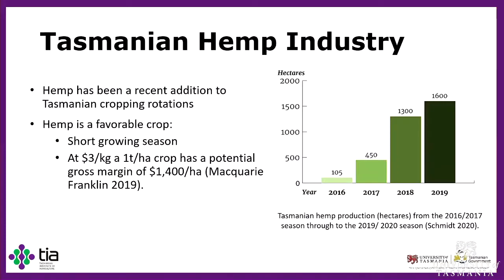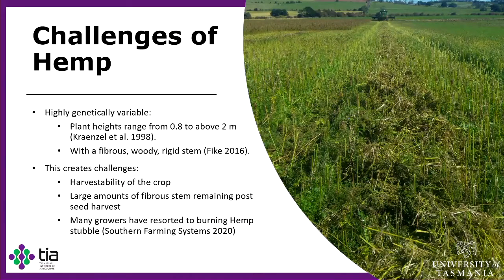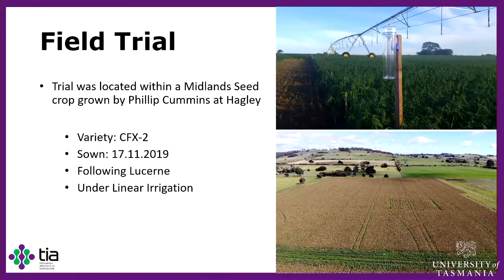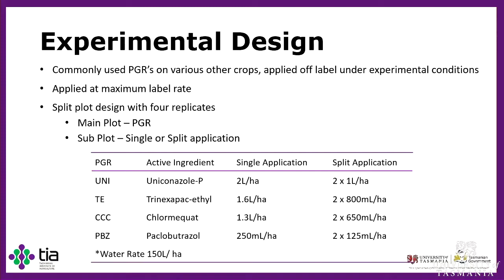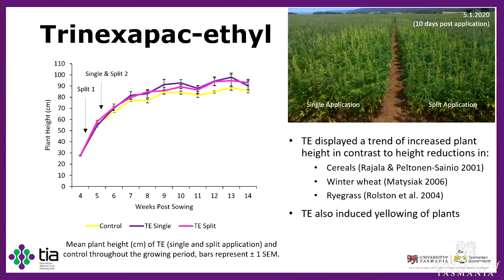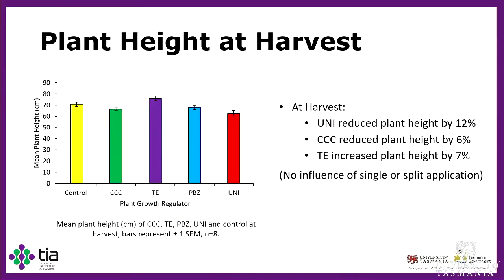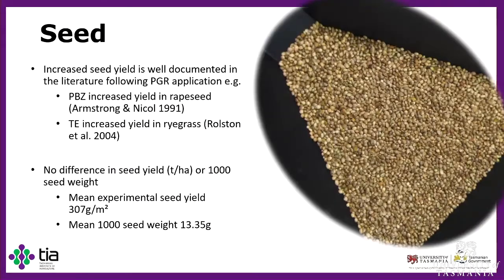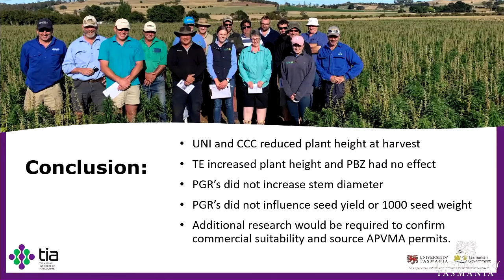Hannah Cummins Honours Seminar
The effect of single and split applications of plant growth regulators on industrial hemp (Cannabis sativa L.)